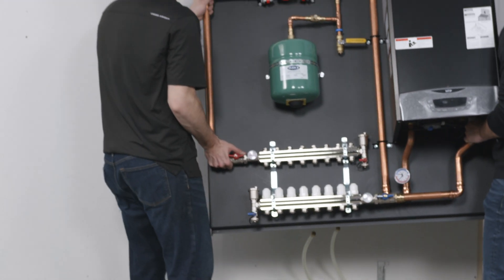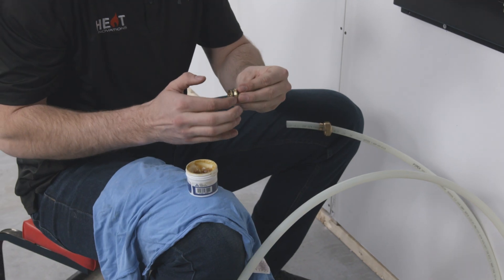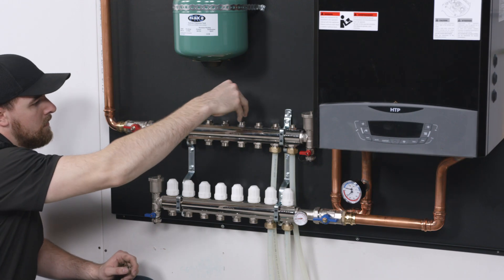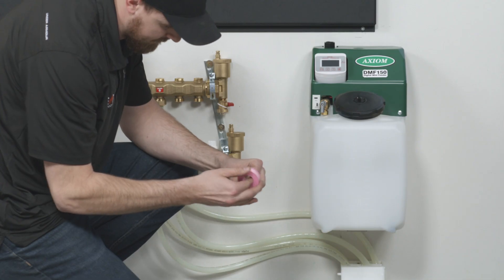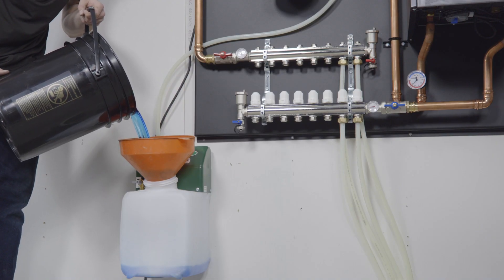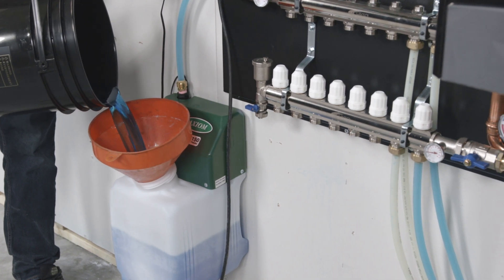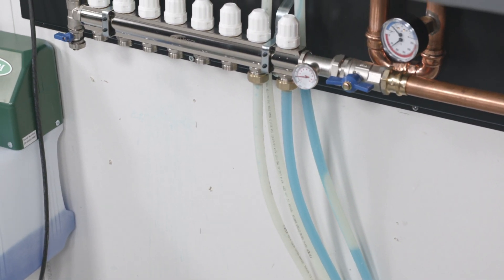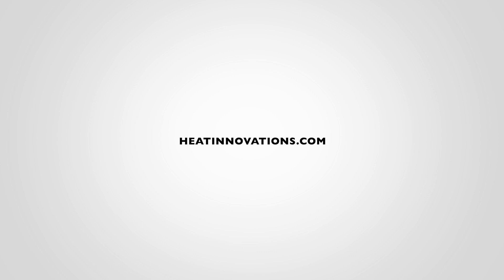How to an Install a Heat Innovations HTP ELU85-GP boiler package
this video shows the basic installation of an ELU85GP package. Some of these packages are upgraded to the ELU120WCN combi boiler - the same installation principals apply.
A professional is required for commissioning/venting/gas supply, etc. and we also suggest a professional electrician for the electrical connections.